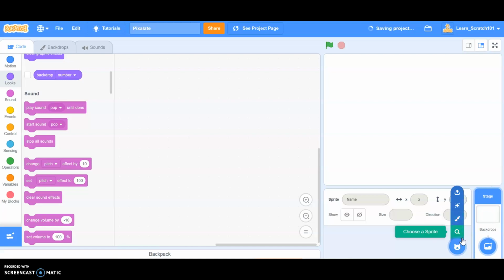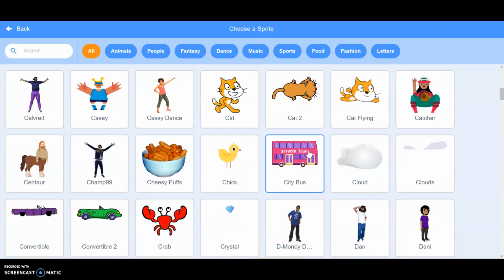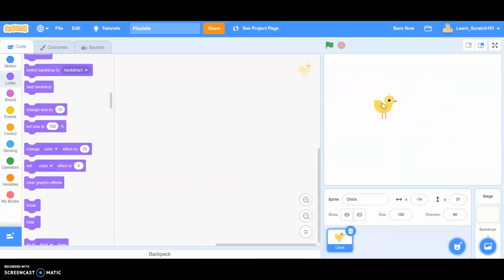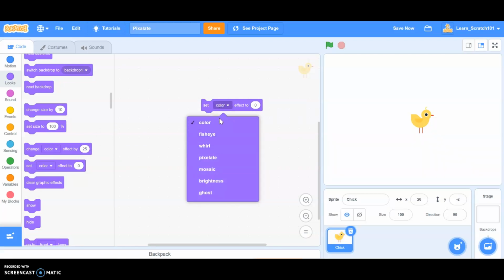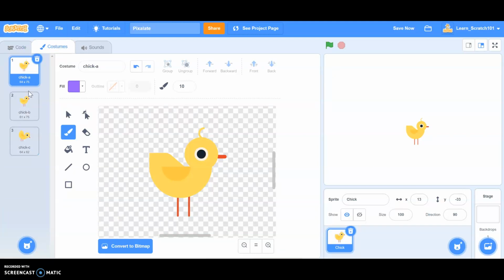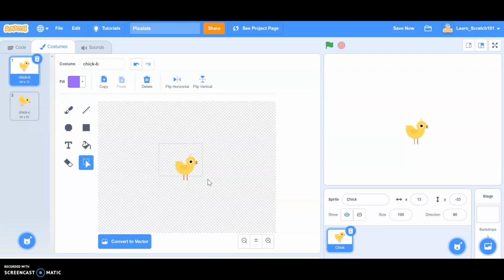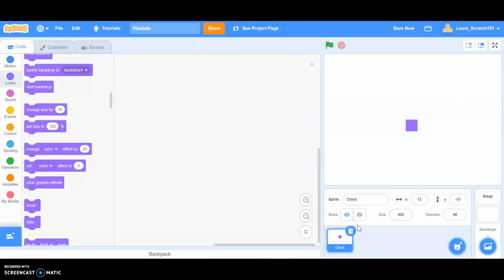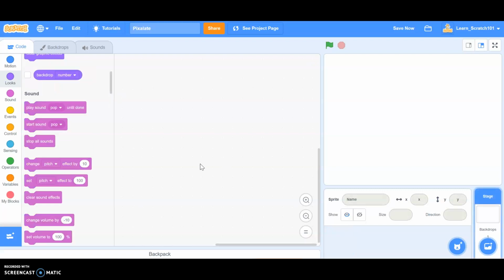3 Ways To Pixalate Your Sprite in Scratch